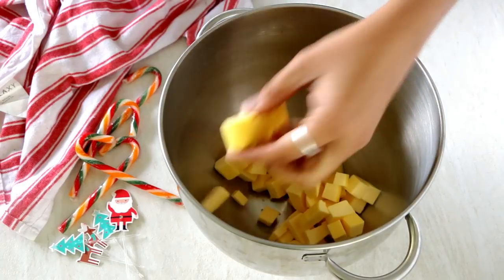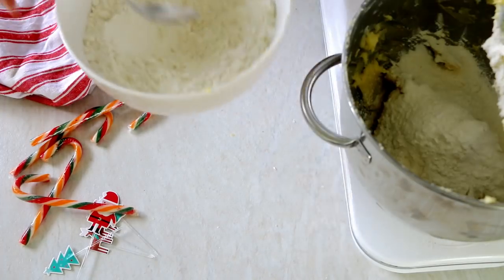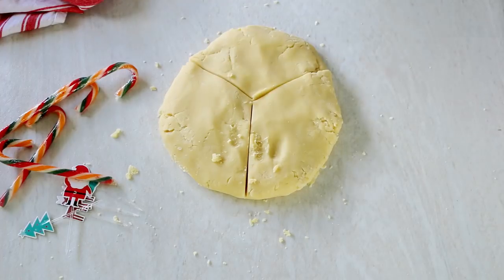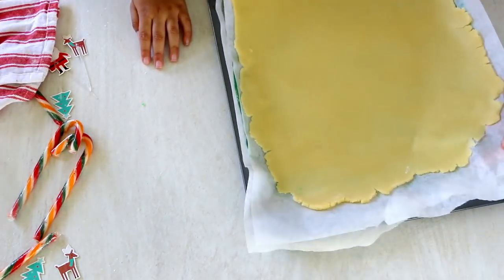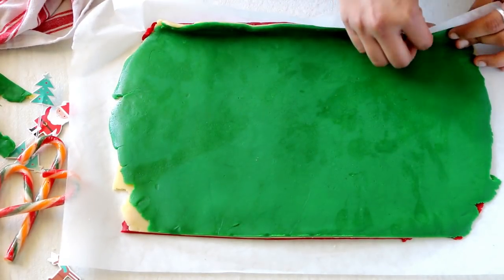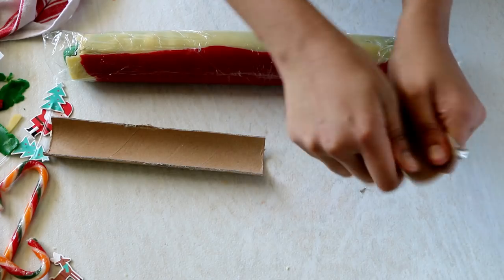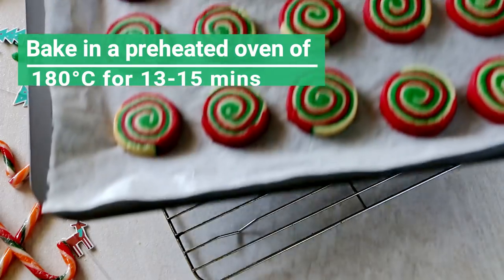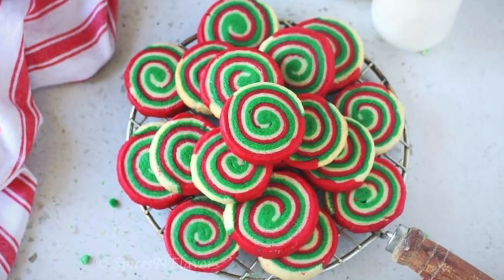Eggless Christmas Pinwheel Cookies | Eggless Swirl Cookies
In this video let us see how to make Eggless Christmas Pinwheel Cookies | Eggless Swirl Cookies in a step by step format.

Make your holiday baking fun with these tasty old fashioned Eggless Christmas Pinwheel Cookies!!

Ditch all the chocolate, raspberry and salted caramel cookies and try this classic combination of vanilla and peppermint red and green eggless swirl cookies for kids with this easy to follow simple shortbread cookie recipe video.

These Christmas Swirl Cookies are so festive that it is your gateway to make your holiday baking fun and to add colour to your cookie box!!!

I will see you soon with another recipe

Until then
Hugs
Sushma